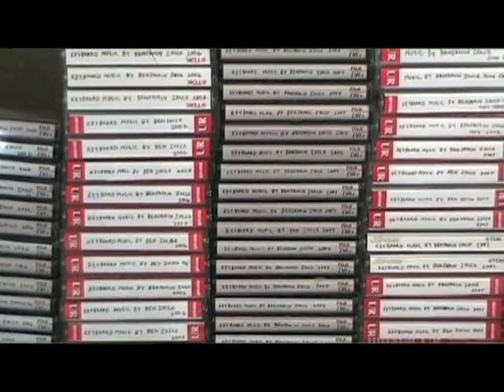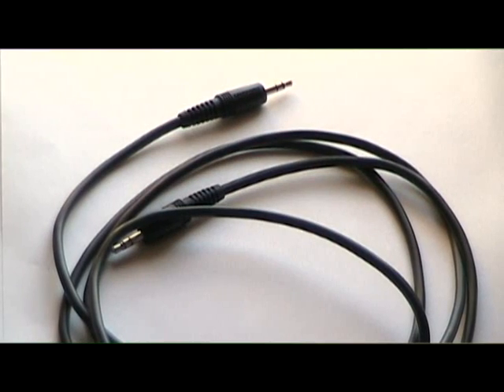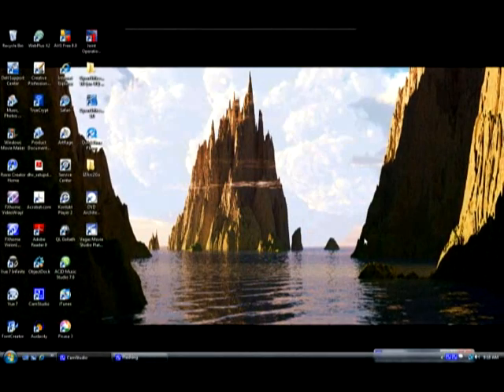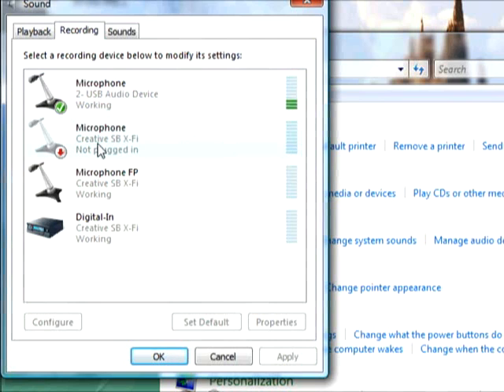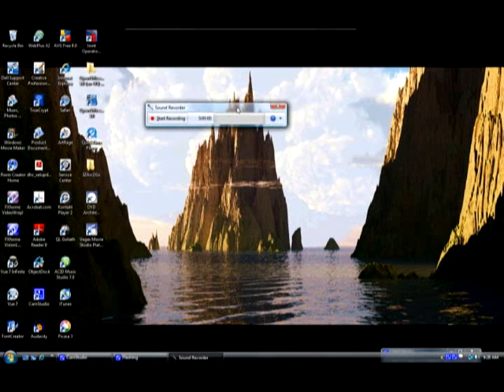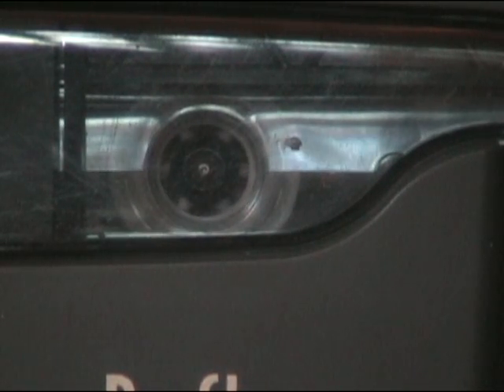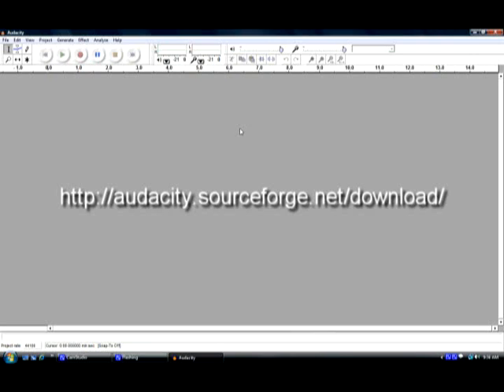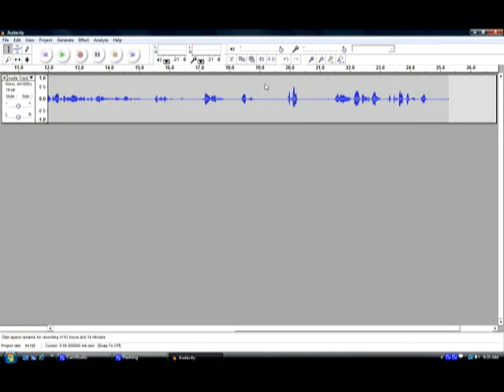How to convert a cassette tape into a wave file.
This video shows how you can convert a cassette tape into a wave file on your computer using a 3.5mm stereo cable.